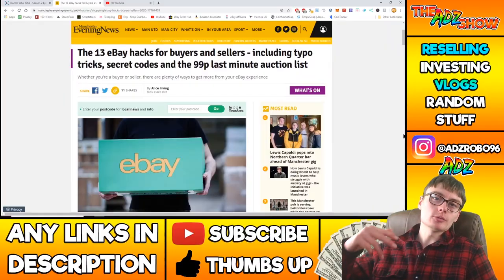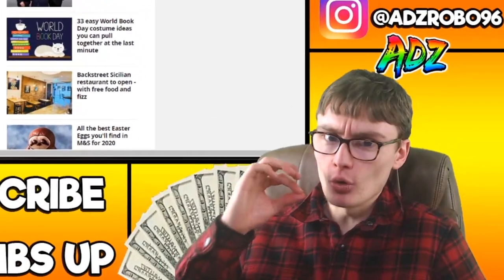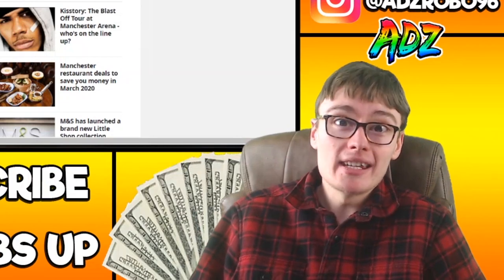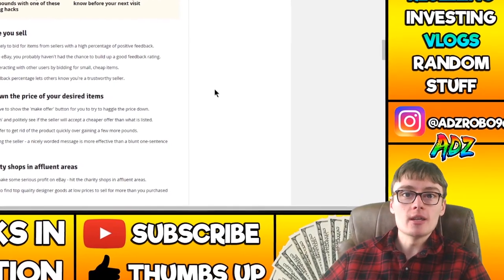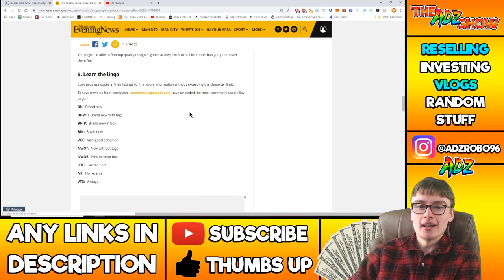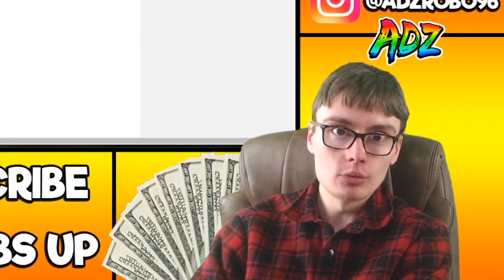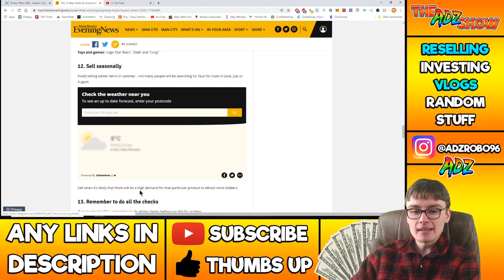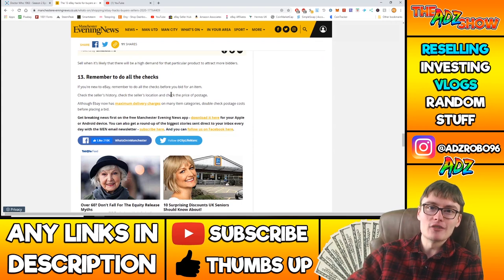13 EBAY HACKS FOR BUYING & SELLING!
Welcome to the channel! I am Adz Robinson :) Here we do eBay Reselling, Investing & Random Life Content. Cheers...